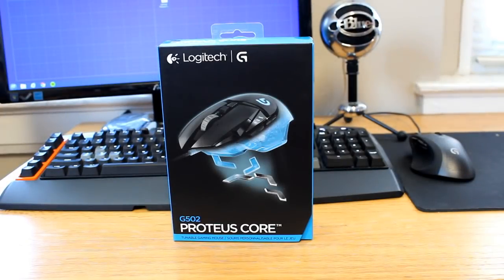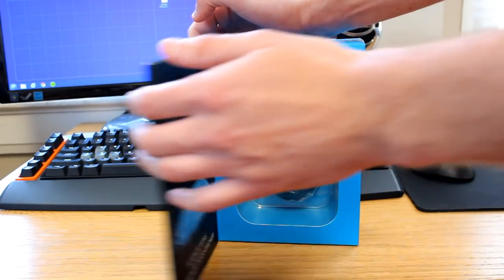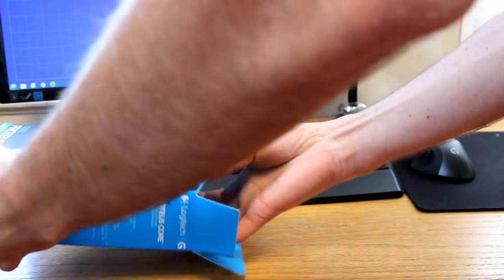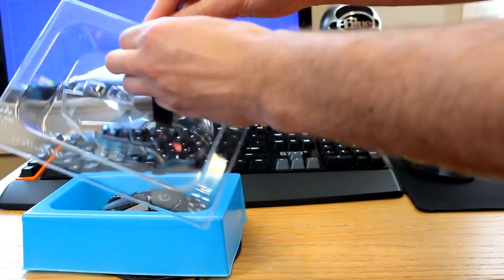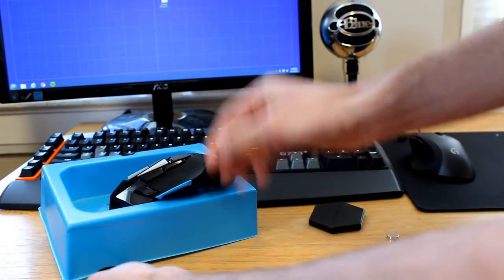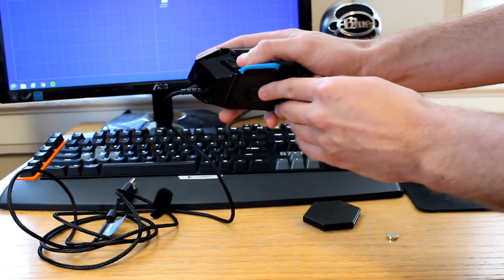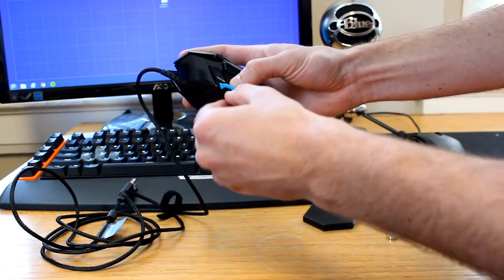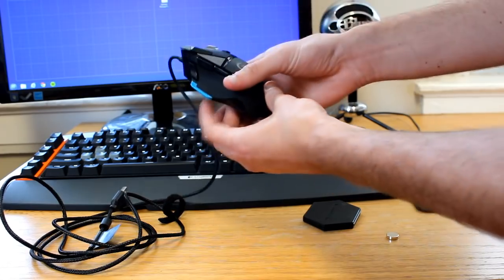Logitech G502 Review - Unboxing The Proteus Core Gaming Mouse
The Logitech g502 Proteus Core Gaming Mouse is what I will be reviewing and unboxing in this video!

This mouse is extremely customizable and your even able to weight the mouse!

So what are the most important features in this new mouse from Logitech?

The customizable weight is extremely handy and something every gaming mouse should have. It is impossible to make a mouse that fits perfectly to all gamers. I personally prefer a heavier mouse to play League of Legends with and for that reason I have balanced the Proteus Core Logitech Mouse with maximum weight. This is the perfect balance of weight for me, but you might want to go with less depending of favorite mouse spec.

11 buttons that are 100% programmable. This is something awesome for all you MMORG players out there! If you are playing wow or anything like that you will know what I am talking about. The buttons are placed on the mouse in way that makes logically sense. it feels natural when you press them and you don't have to change grip to reach any buttons on the G502 mouse. Another point to mention is that buttons are not slippery at all. My only criticism is the scroll wield which can be a bit slippery at times. The mouse does come with a small processor so it can remember your button settings if you plug the mouse into a new computer.

The overall design of the gaming mouse is really nice. It just looks really good and if you are a real gamer, this is something you do care about!. The G in Logitech and the DPI bars both have light in them and it looks really good in the dark.

To summarize this Logitech G502 Review, this is one heck of a mouse from one of the leading companies in the gaming mice industry! I will be using this for a long time and hopefully it will not disappoint me.

Not sure what gaming mouse is good for you?